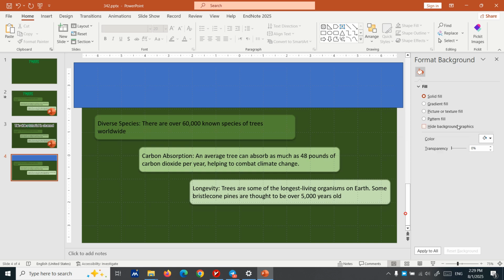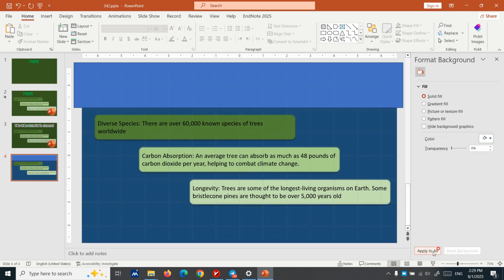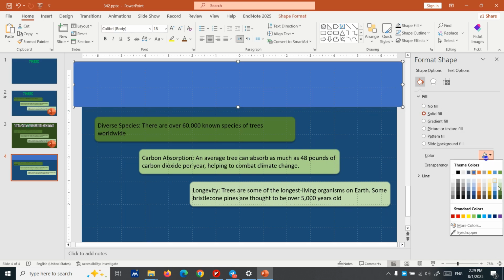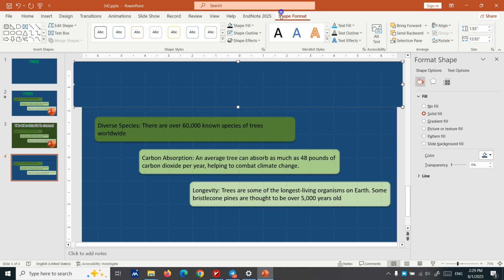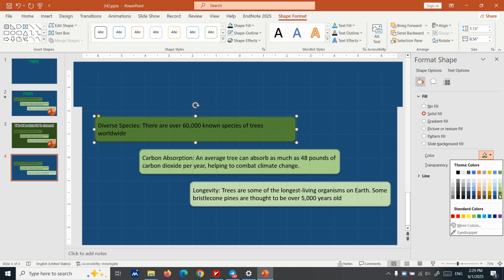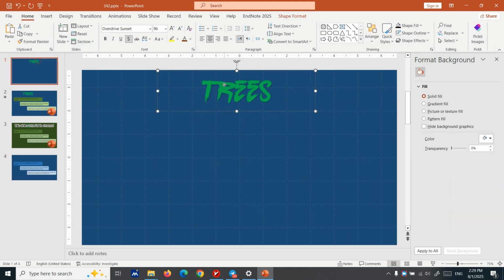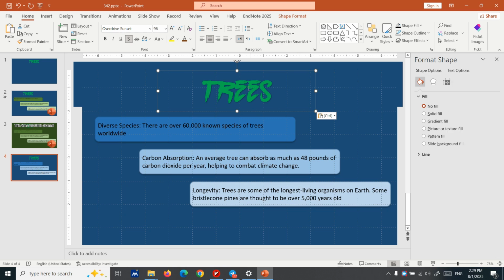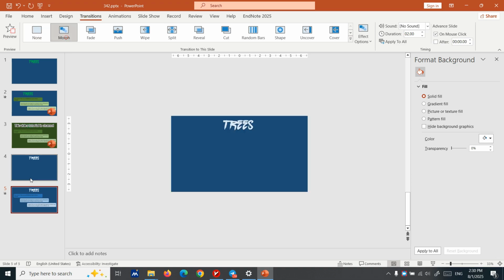How to Create Power Point Presentation Template tutorial about Trees present template 220